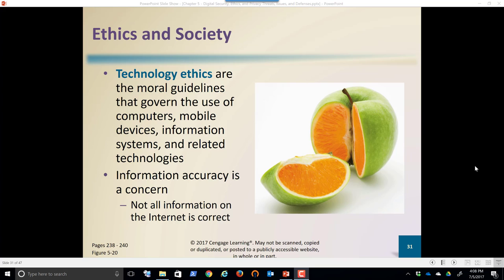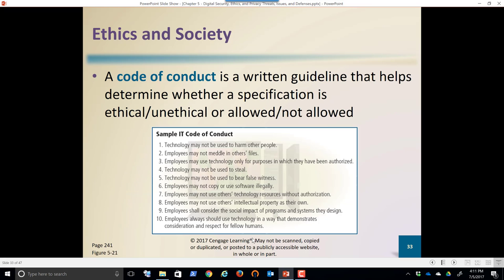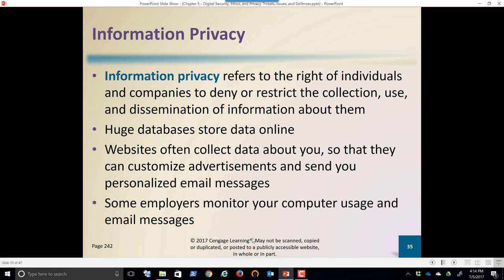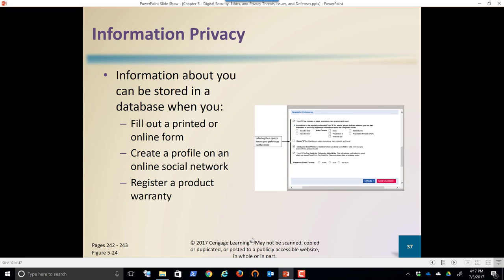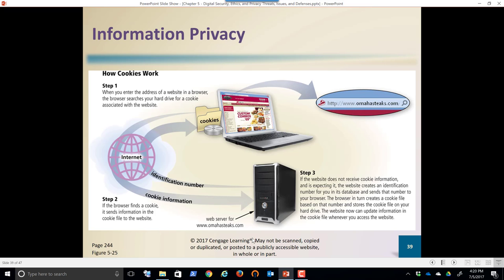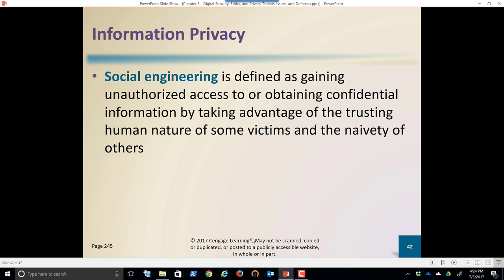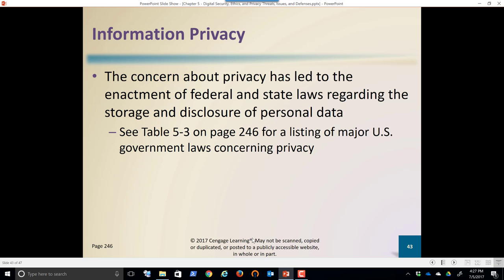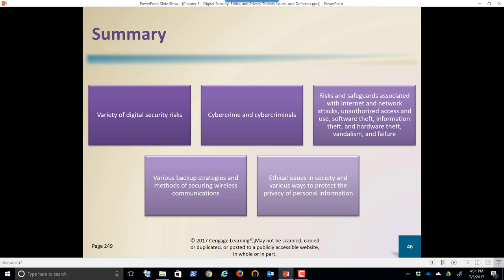Chapter 5 Part 3 - Computer Security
In this video we discuss the ideas of digital ethics, copyright, and social engineering.